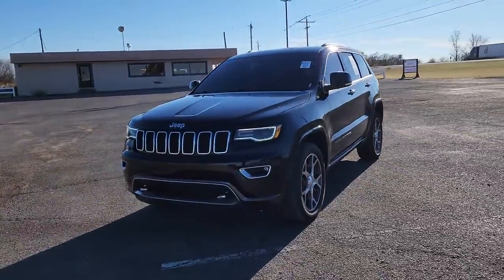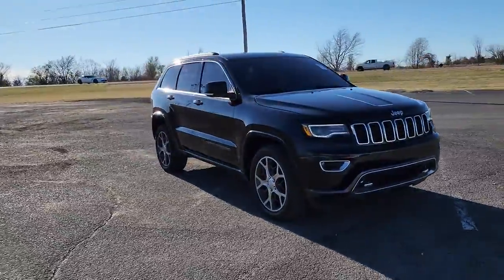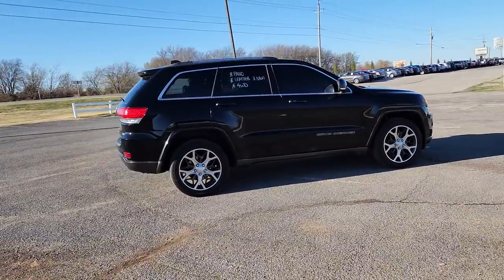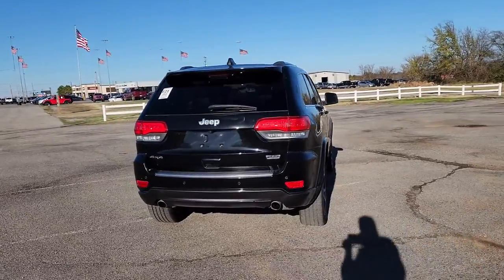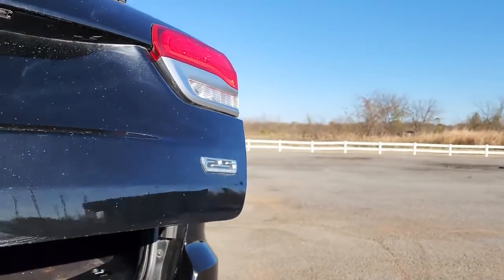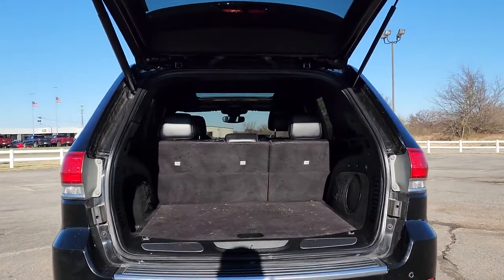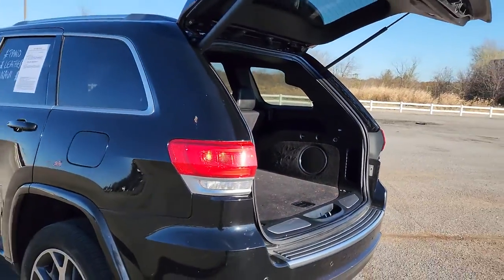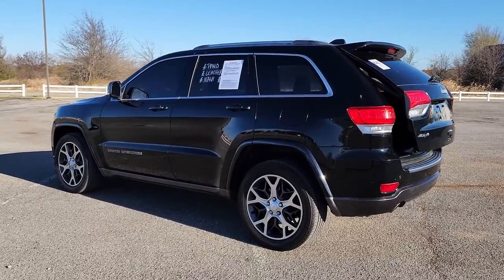2018 Jeep Grand Cherokee Edmond, Cushing, Stillwater, Shawnee, Chandler, OK PP2678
[LISTING _TYPE] 2018 Jeep Grand Cherokee Limited

Save THOUSANDS! We have the absolute BEST prices, BEST selection, and BEST service anywhere! We make buying your next vehicle FAST, FUN, and HASSLE-FREE! Our Professional Sales Consultants are the friendliest anywhere! We have financing for everyone that is fast and EASY! We will get you the best rate available for ALL types of credit! We also have an in-house financing department for challenged credit! We LOVE trades, all trades no matter what it is! Did you know we ship nationwide??! Now customers coast to coast can take advantage of our low prices!